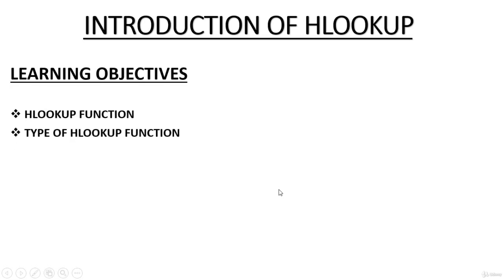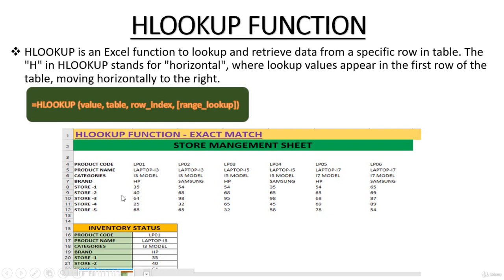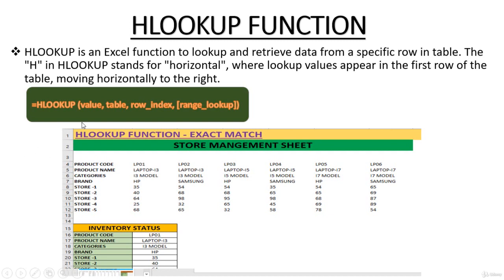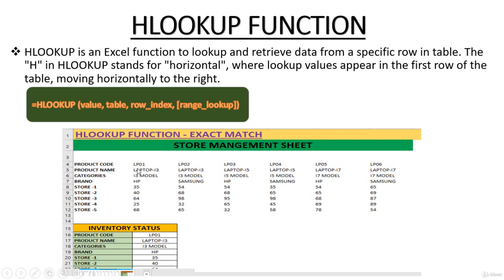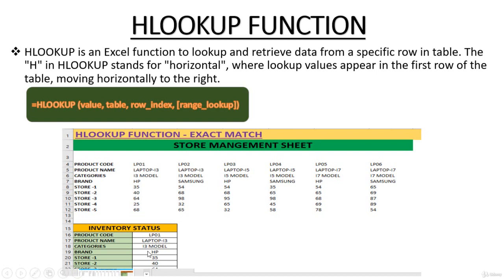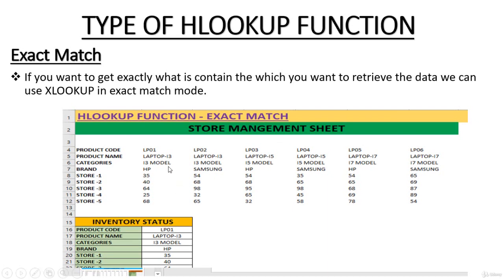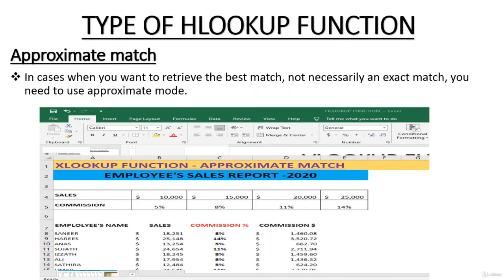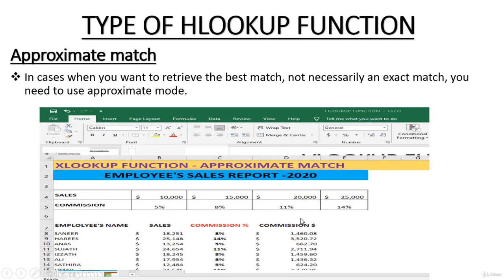6. INTRODUCTON OF HLOOKUP FUNCTION | Advanced Usage Of Excel Vlookup,Hlookup & More